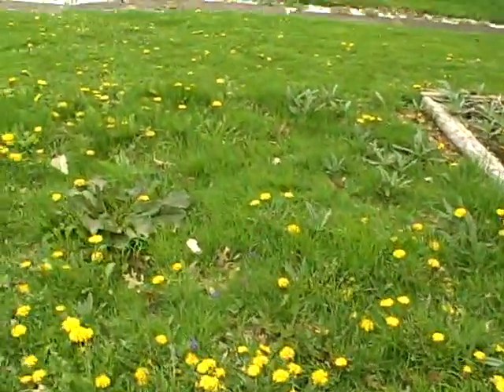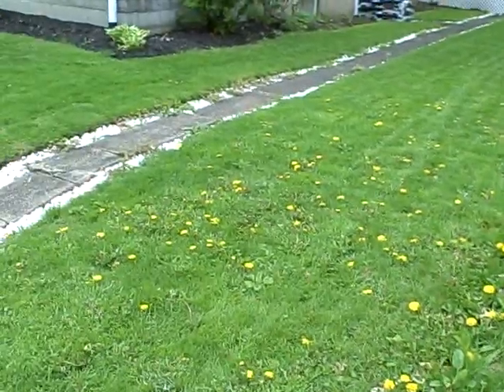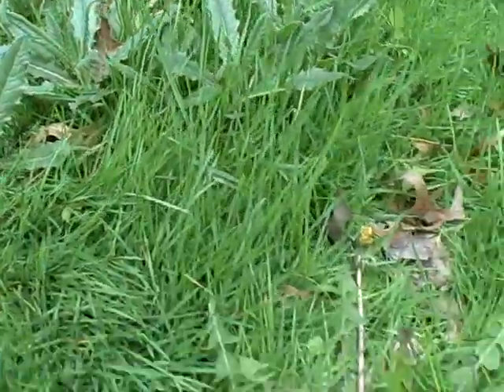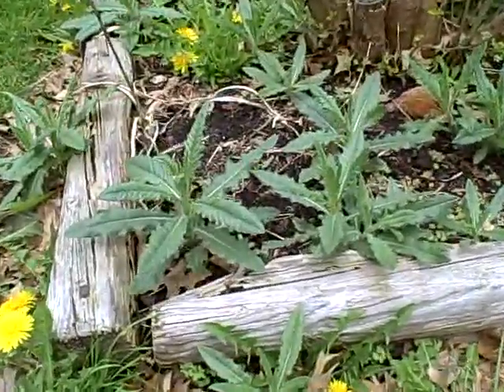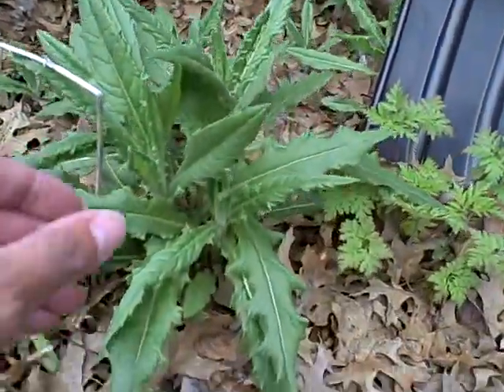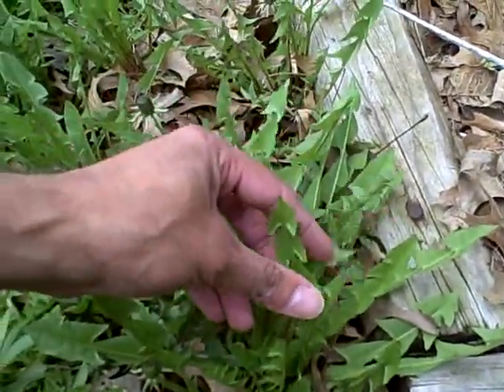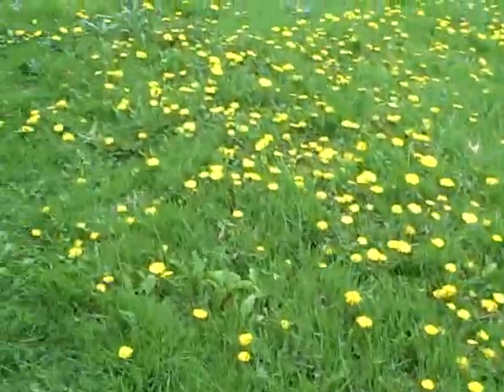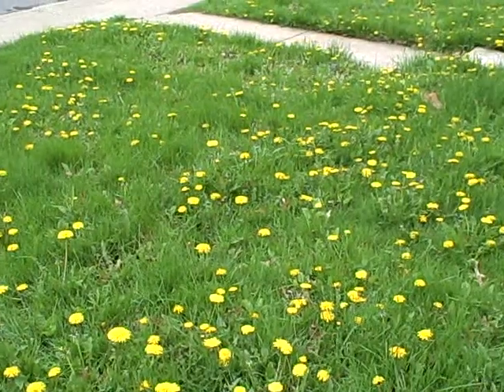Weeds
I'm using the analogy of weeds growing on my lawn to connect with the fact that we have "weeds" growing in our lives.